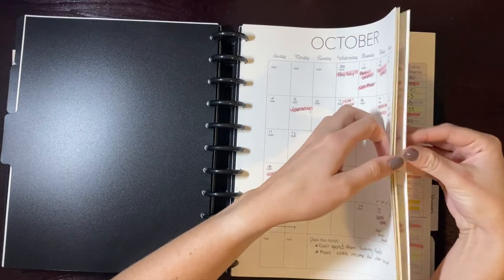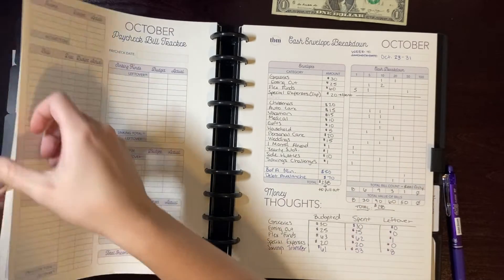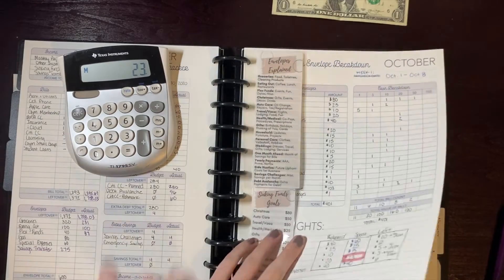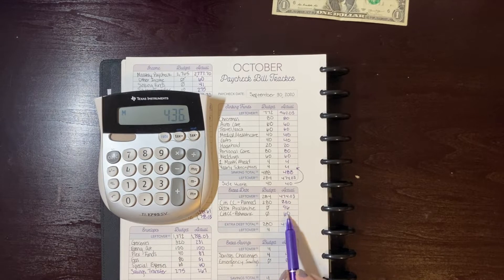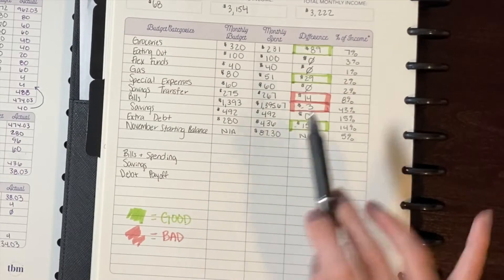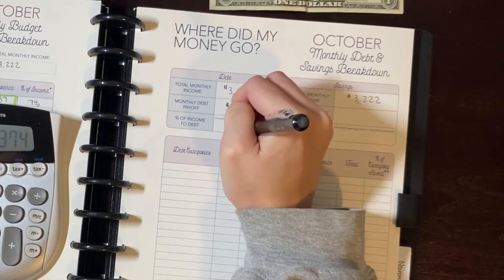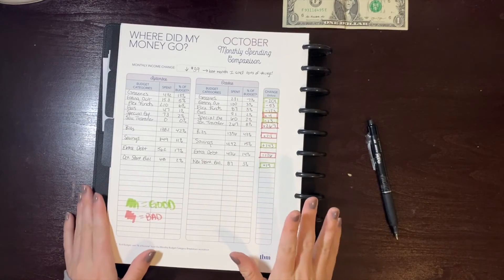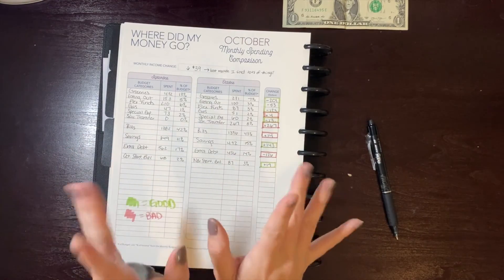Close Out For October || Budget With Me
Today I am closing out my October budget!  Watch along to see how I did for the month of October & my thoughts on my spending, saving, and debt payoff.

I get paid monthly, but I stuff my envelopes weekly (even my sinking funds).  This helps keep me motivated & on track with my goals, especially my debt payoff journey!

Amazon Link for Pilot Frixion Pens (Black)

About Me
My name is Kristin, and I am on a debt payoff journey to eliminate my consumer debt by December 2021.  My next goal will be to pay off my student loans!